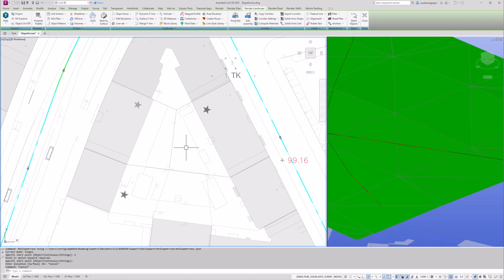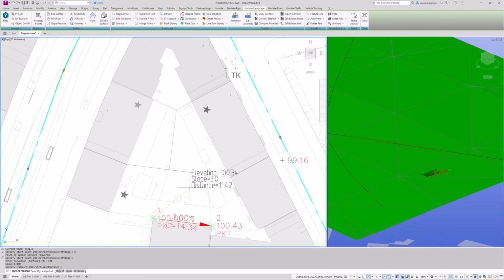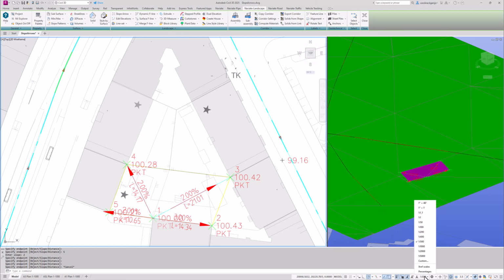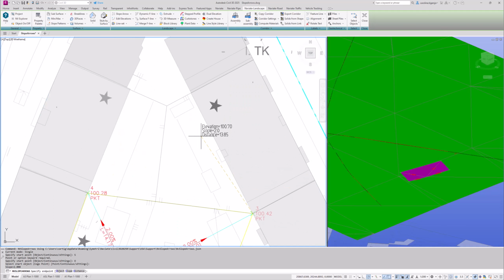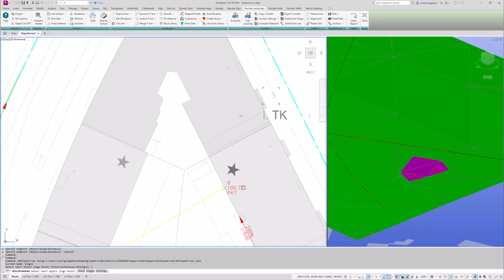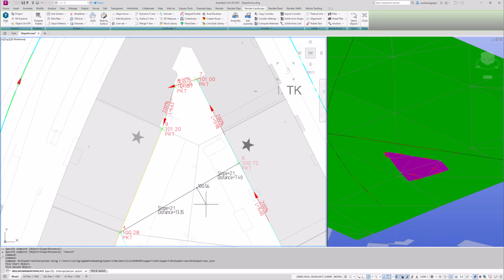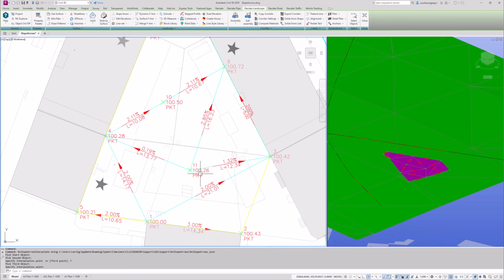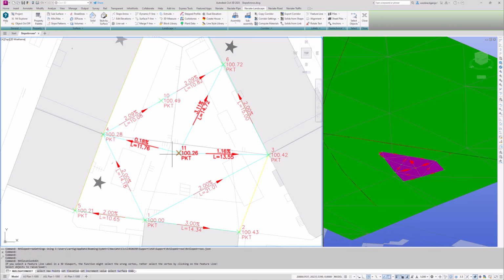Slope Arrow in Naviate Landscape - Naviate Civil 3D feature of the week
Take your landscape modeling to the next level with Naviate's Slope Arrows! 🌄 This tool lets you quickly set elevations and auto-generate surfaces. Choose between single, continuous, or interpolated arrows for total control over slope creation.

With on-the-fly labels displaying slope, elevation, and distance, it’s easier than ever to visualize and adjust. Plus, Civil 3D-compatible labels mean your scaling stays spot-on.

Whether you’re creating slopes from scratch, locking distances, or smoothly interpolating between points, Naviate’s slope arrows make precision and customization simple. 🎯